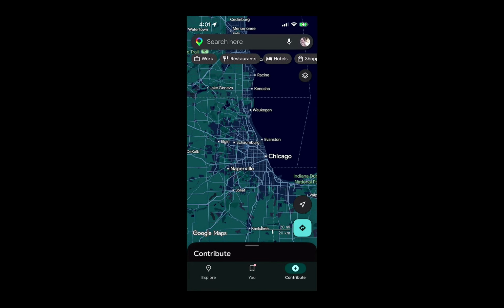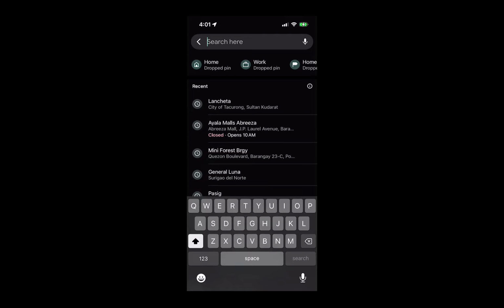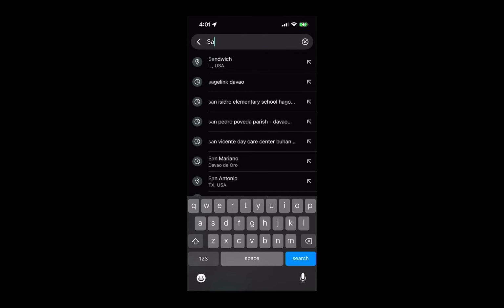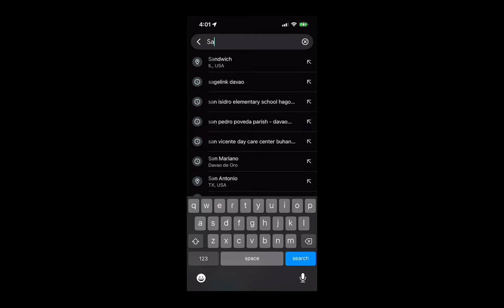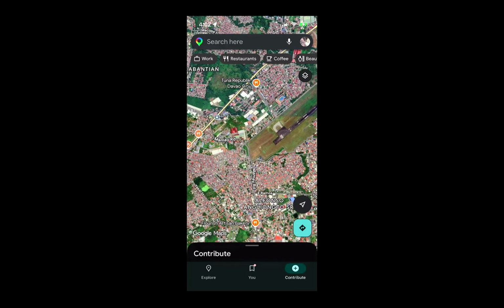How to Make Google Maps 3D on iPhone [2026 Full Guide]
How to Make Google Maps 3D on iPhone

In this video, we show you exactly how to make Google Maps 3D on iPhone. This feature enhances your navigation experience by providing a richer visual context of the geographical landscape, making it easier to identify landmarks and get oriented.

We explore the benefits of utilizing 3D mapping for trips, local exploration, and urban navigation, allowing users to better visualize routes and destinations. Mastering this function can significantly elevate your use of Google Maps for both everyday travel and adventure planning.

Technical Specs:
Software: Google Maps; Feature: 3D Mapping